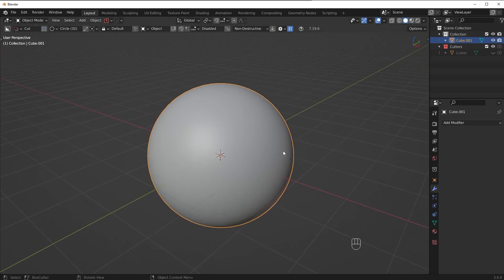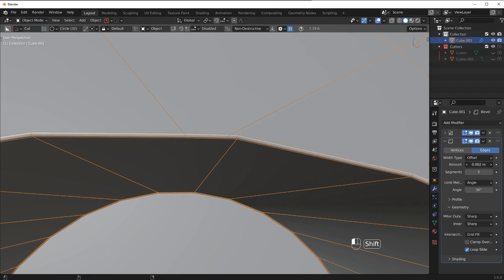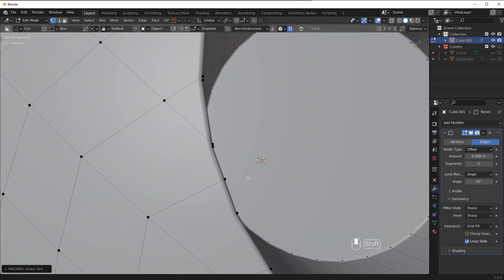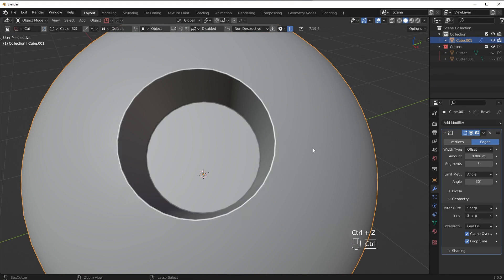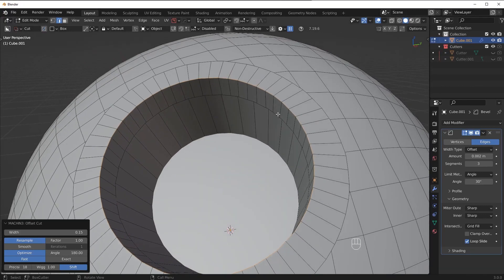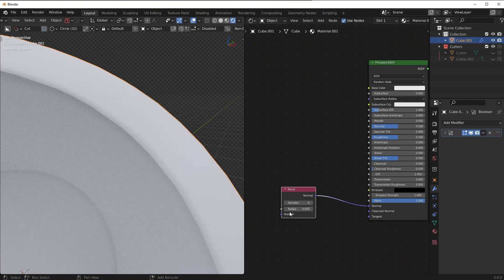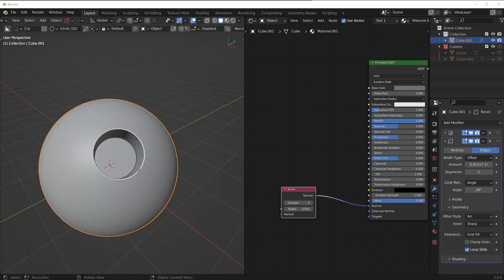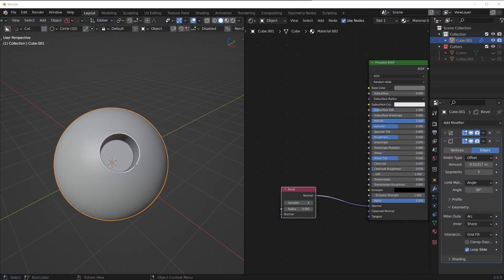Can you Bevel without Clamp Overlap? (3 Powerful Solutions)